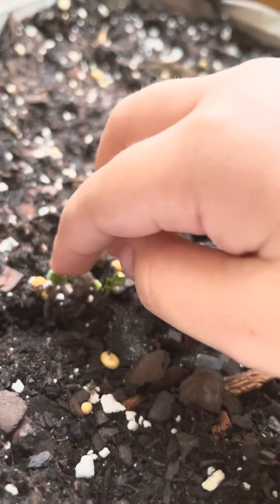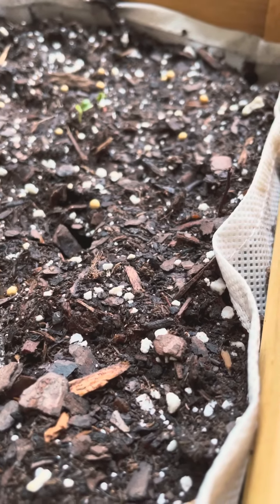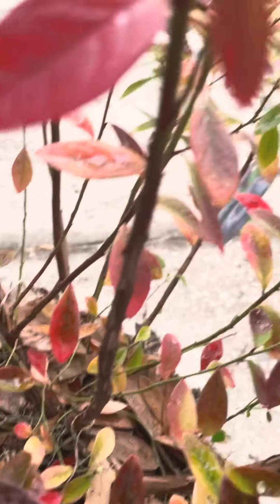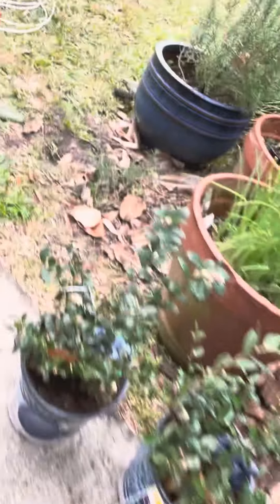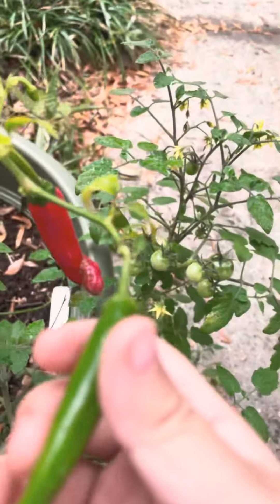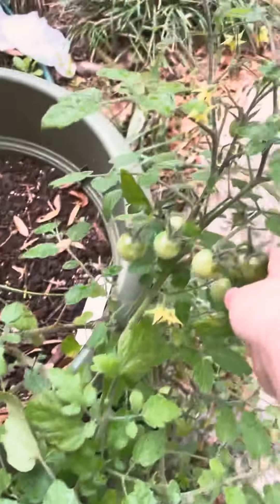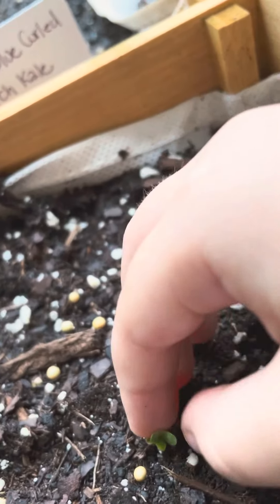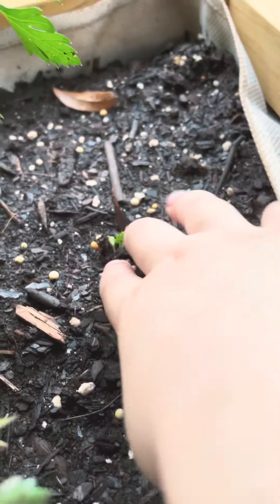Front Yard Garden Tour: Kids Edition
Front yard garden tour by Arya, 5 year old garden enthusiast.